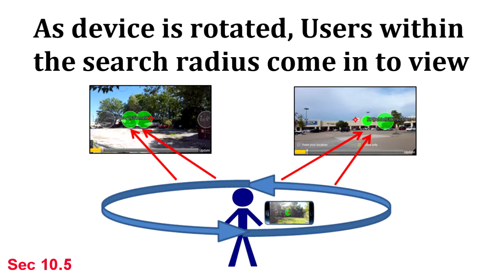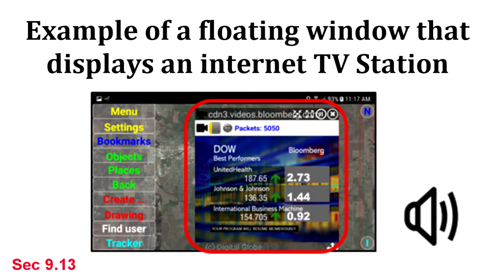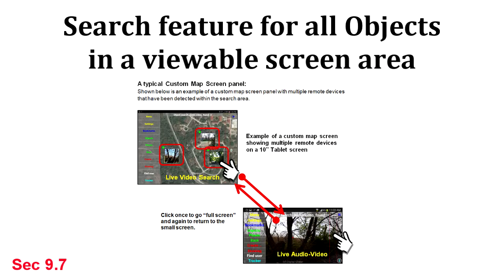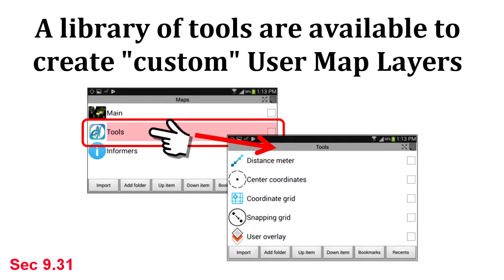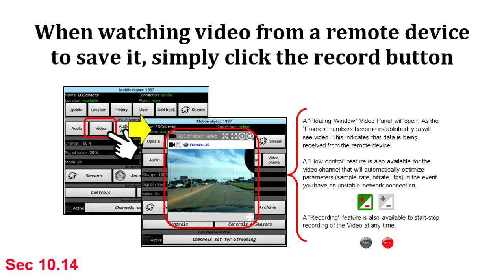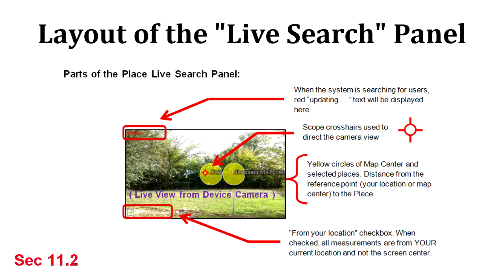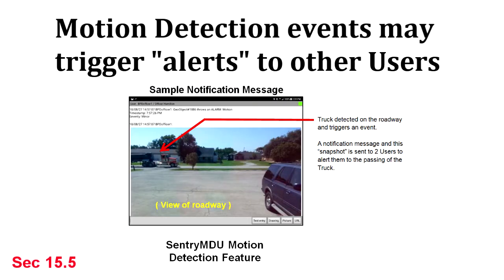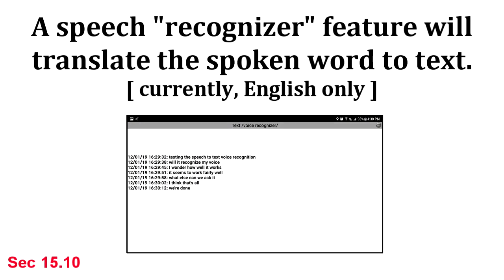SentryMDU - Feature Overview Part 2 of 2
This video will provide a brief overview of 60 additional features of the SentryMDU mobile App. The video will show screens and be narrated with explanations. Each feature will be referenced to a section of the User Manual for more information. Part 1 of the series will detail the first 60 features.